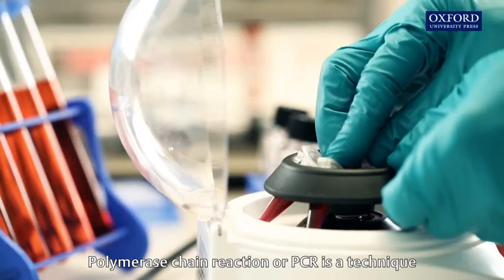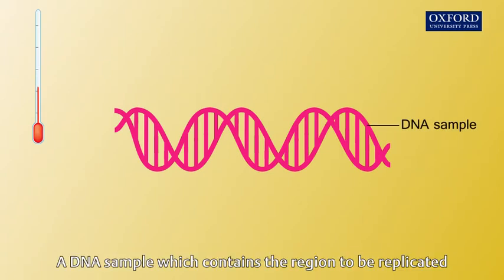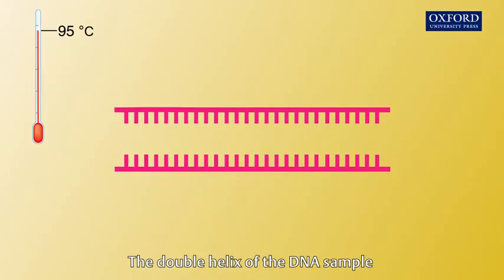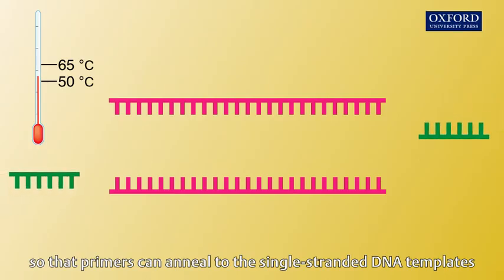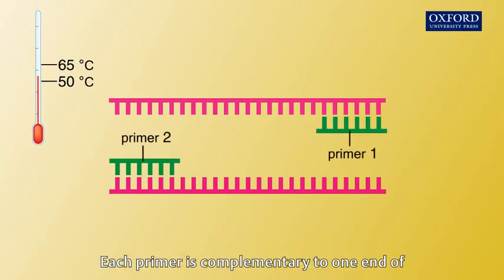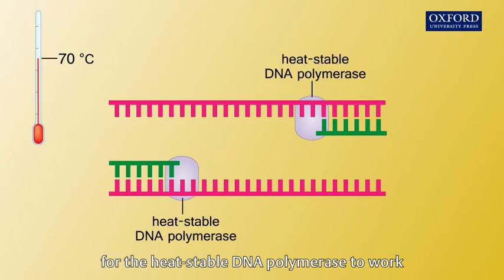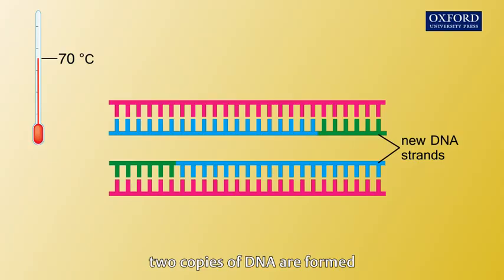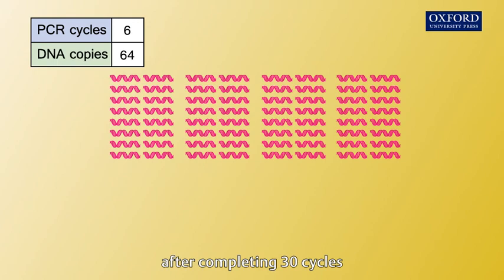Animation E4, 1.5 Polymerase chain reaction